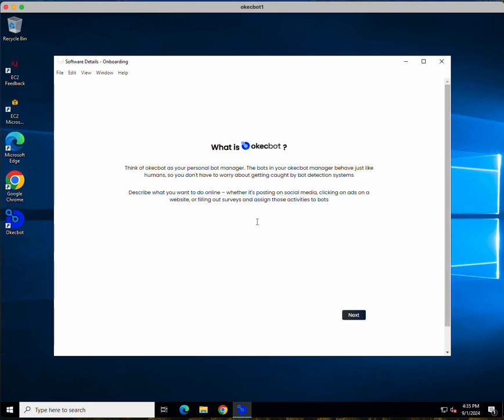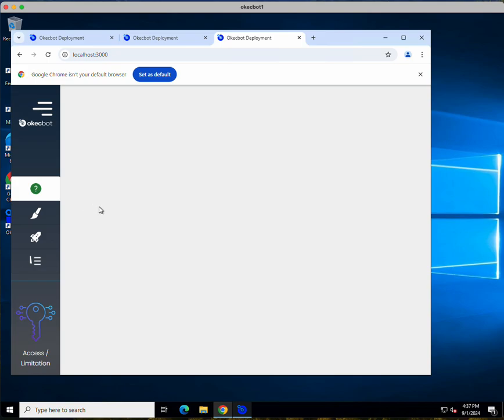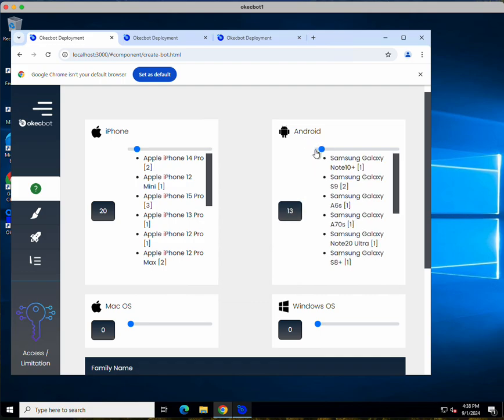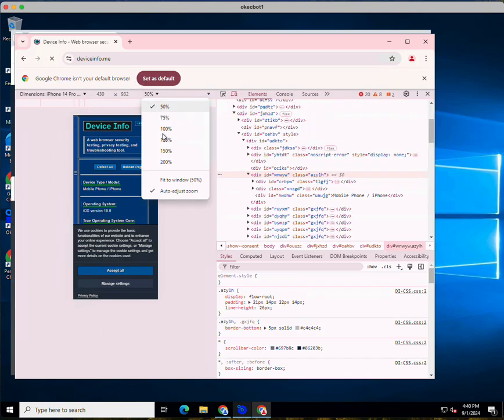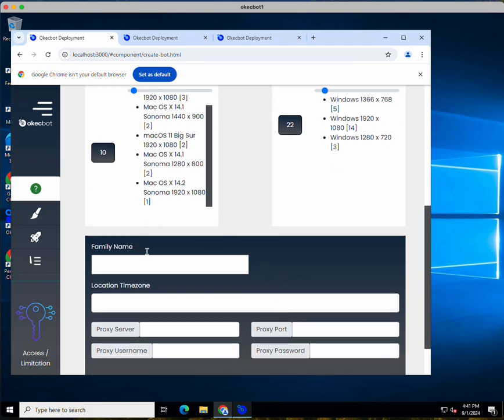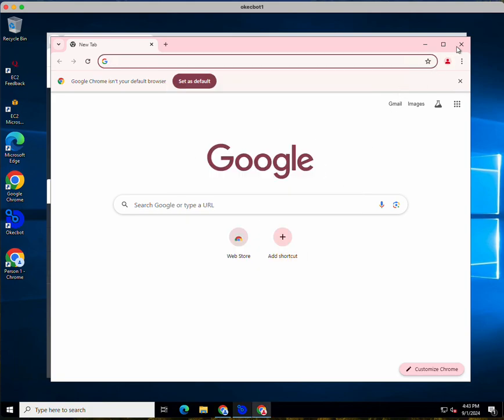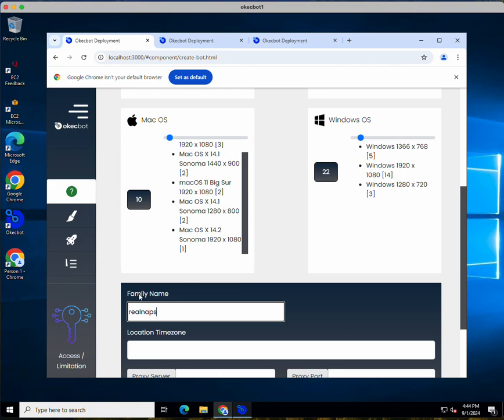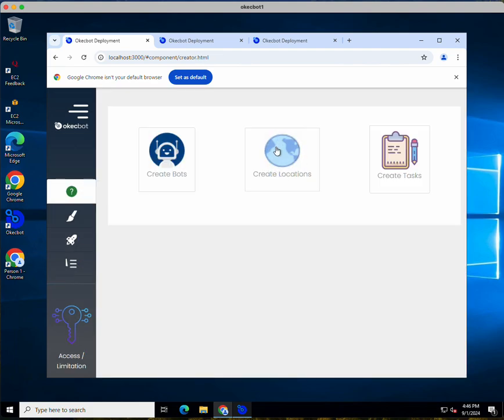Creator mode create bot